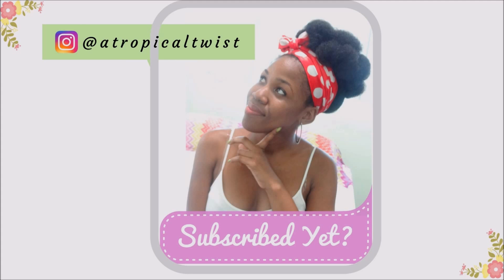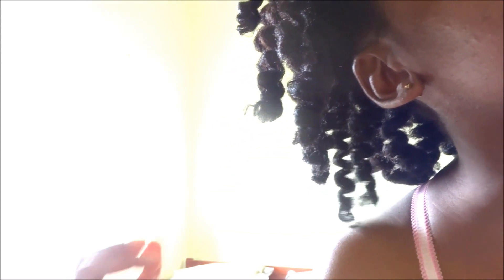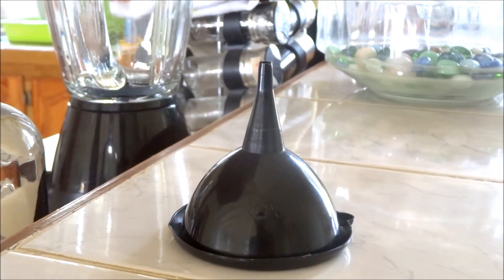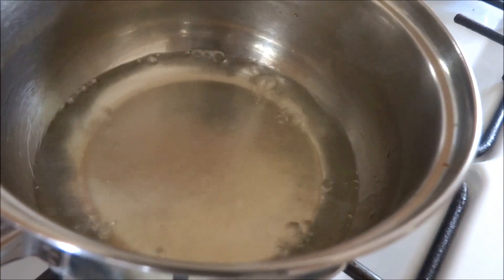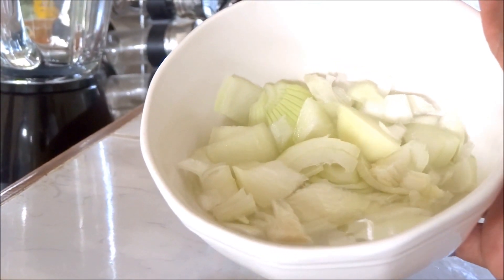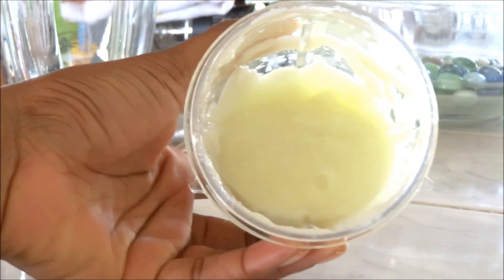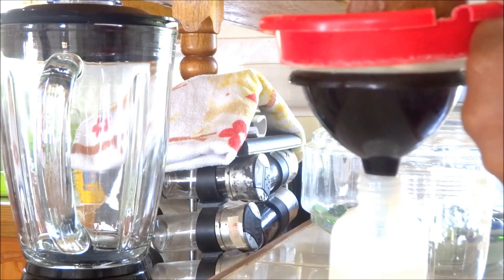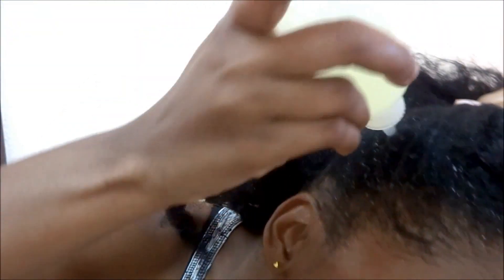Natural Hair| How to Stop Breakage, Reduce Shedding & Grow Long and Healthy Hair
I've found the best treatment to stop breakage, reduce shedding & grow long and healthy hair.
This onion juice treatment is very easy to make and works on all hair types!

Benefits:
* It improves blood circulation & nourishes hair follicles
* It has anti-bacterial properties, so it helps with scalp infections
* It prevents hair loss.
* It contains powerful anti-oxidants that prevent premature graying.